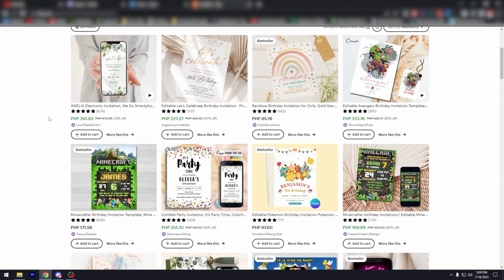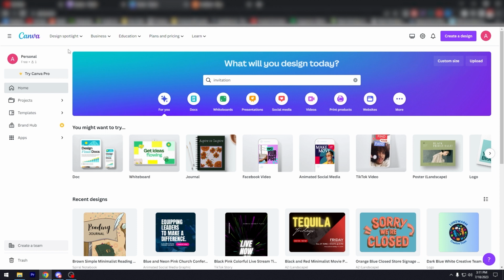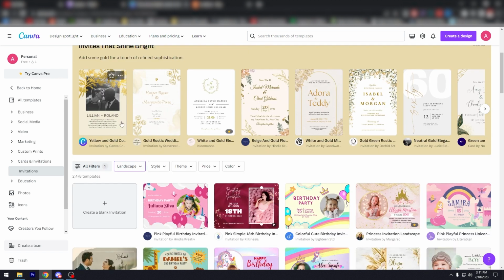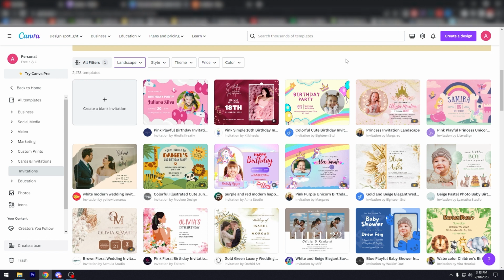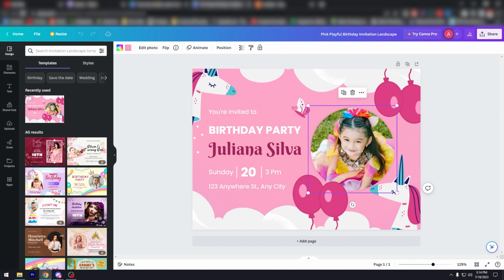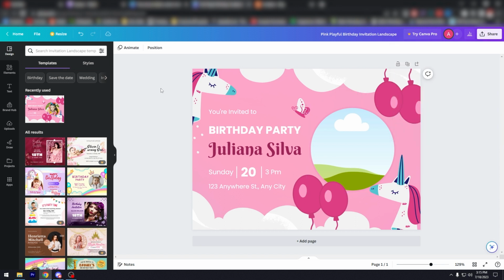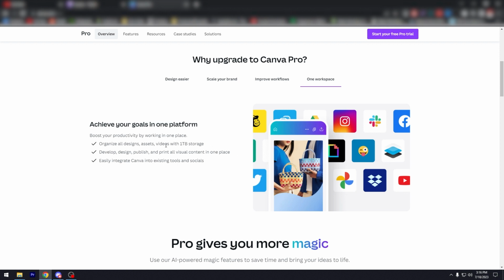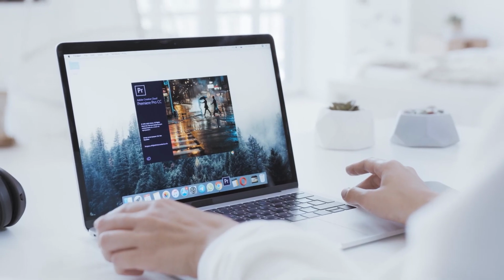How To Create Invitations To Sell On Etsy [Full Tutorial]